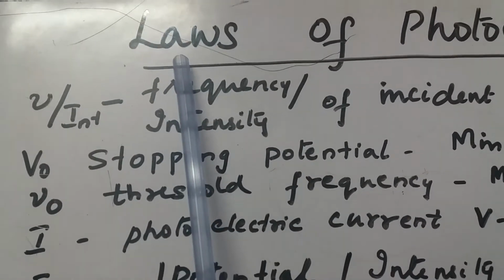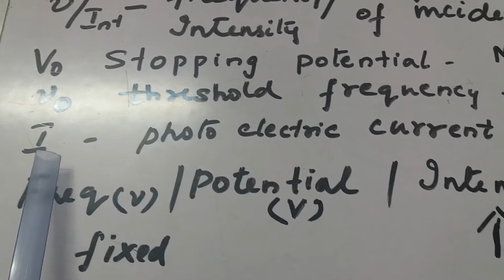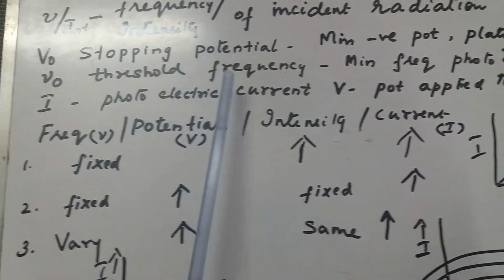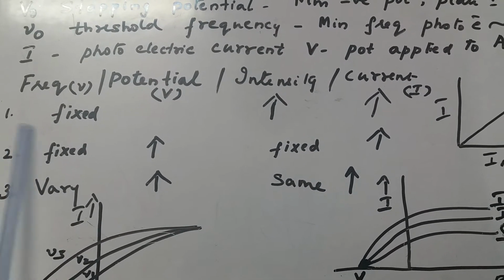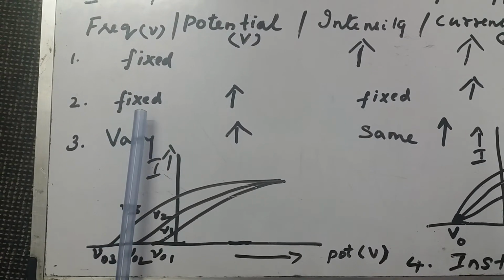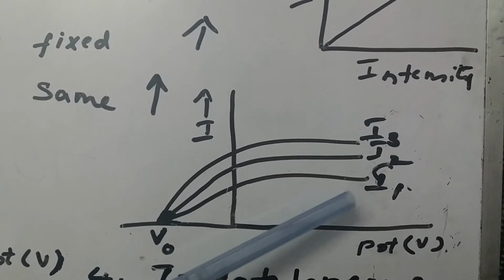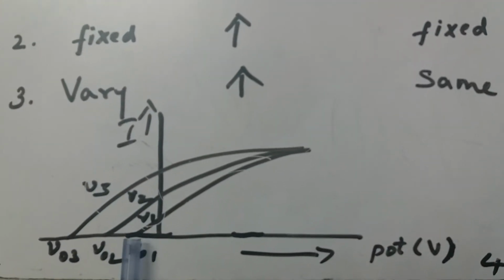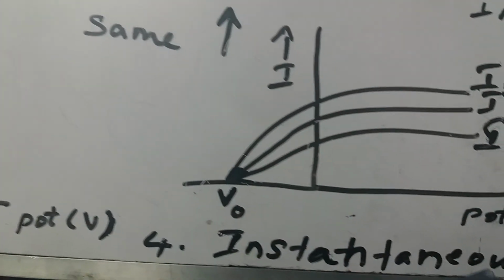Laws of photoelectric emission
Quick way of learning laws of photoelectric emission.